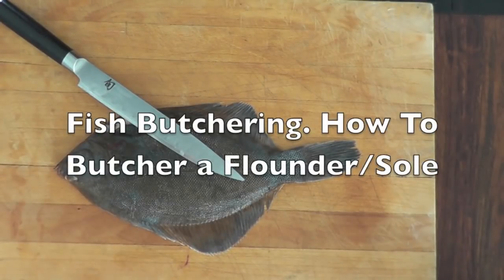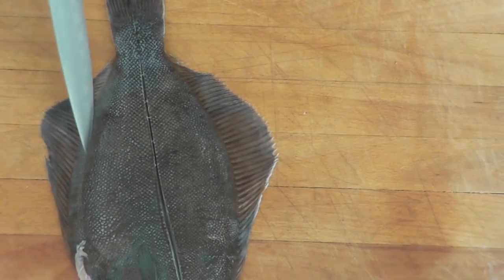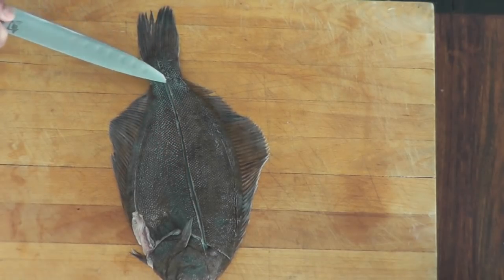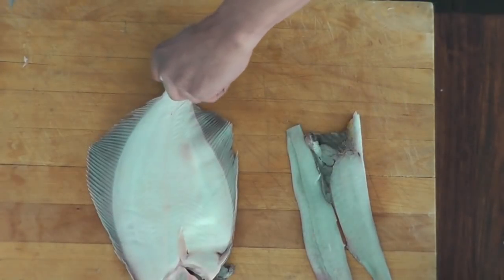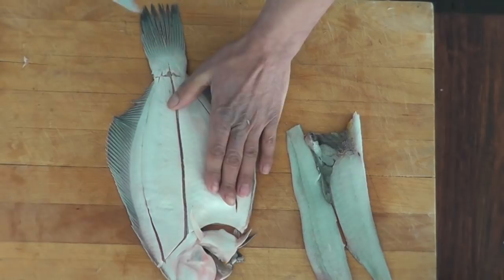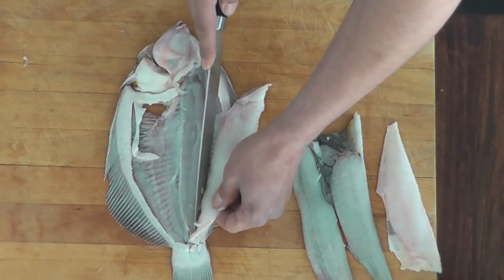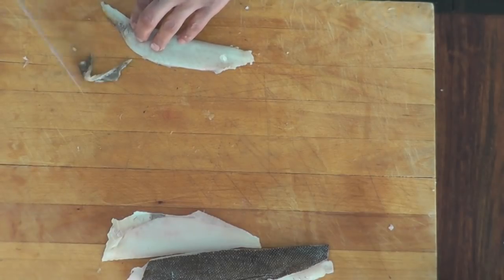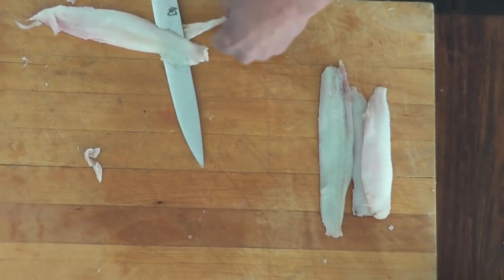Mastering the Art of Filleting: A Step-by-Step Guide to Filleting a Sole/Flounder/Fluke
Filleting a Sole - How to Fillet a Flounder/Fluke - Butchering a Flounder - Sole - Cooking Classes
In that video you will learn how to filet a flat fish. Filleting a fish can be challenging. Things to keep in mind; do not touch the flesh of the fish to much. Be very delicate when handeling the fish. Have a very sharp knife. Keep the blade of the knife close to the bones. Keep the fish refrigerated till you are going to cook it. When cooking a flat fish, braising or breading cooking method work best since they are lean fish. A flat fish has 4 filet compare to 2 for a round fish.
Happy Butchering!

Culinary Classes
Online Cooking school
Free cooking classes
ICE
French Culinary Institute
International culinary center
CIA
Culinary institute of america